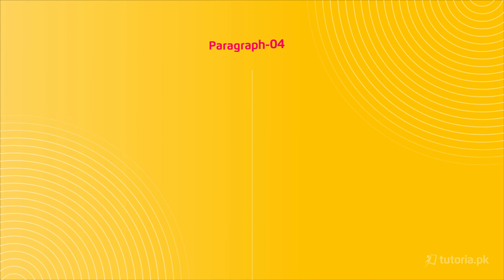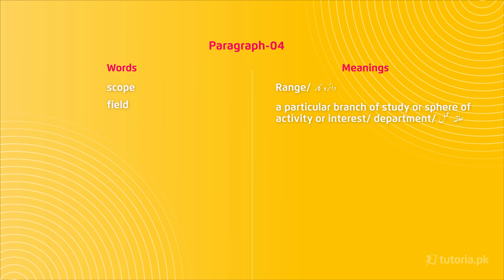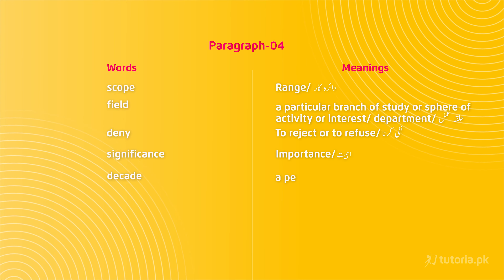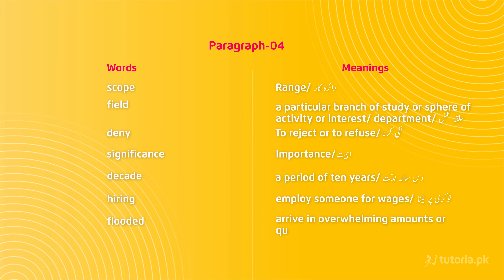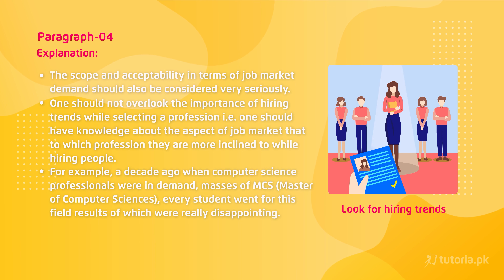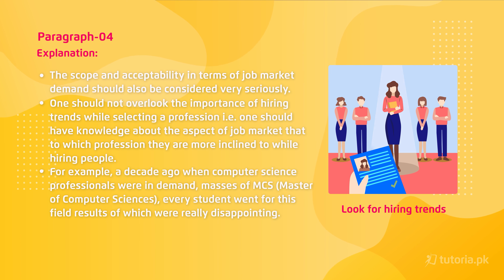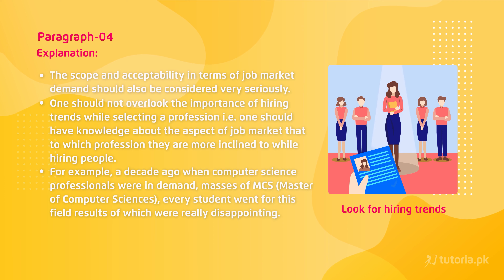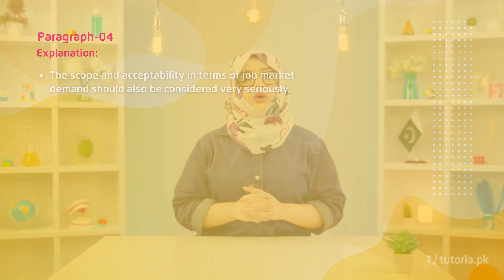English Class 10 | Chapter 9 | Topic 4 | Paragraph 04 | in urdu | tutoria.pk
Let’s take a look at the Chapter 9 of English of Grade 10 “Selecting the Right Career”.

This chapter which consists of eleven paragraphs has flawlessly explained how students were not aware of different fields of education and thought that their futures would be secure only if they became a doctor, engineer, or pilot.

These few disciplines were only thought to be rewarding in terms of money and respect. They were motivated to go for these fields only due to which they were unaware of other advantageous opportunities. The paragraphs throw light on modern day’s life on how active and innovative life has become. The world has progressed and so have the educational fields. The right career does not only mean a profession that can guarantee a profitable livelihood but considerations like interest in the job and mental satisfaction should also be given importance. One should acquire enough knowledge about the job market. The chapter explains the significance of career counselors in choosing any profession. They can play an important role in guiding the youth towards a rewarding profession. Also, a brief introduction to various career choices has been discussed in this lecture.

In this video, you will study English Grade 10 Chapter 9 Topic 4 "Paragraph 04" by instructor Maha Anwar.